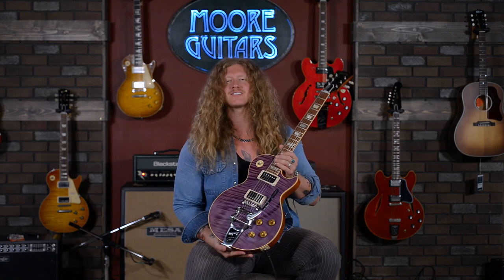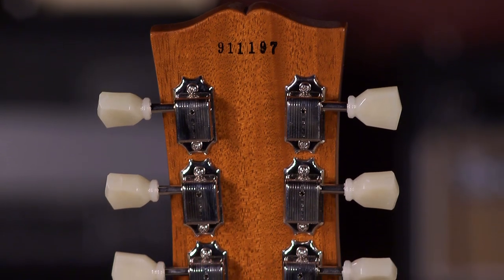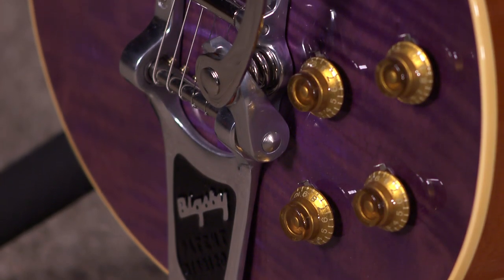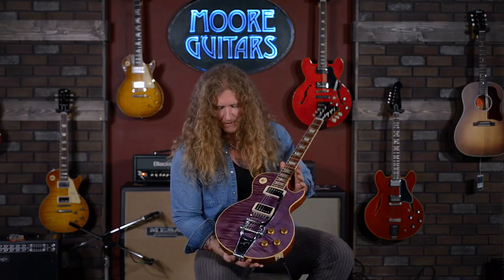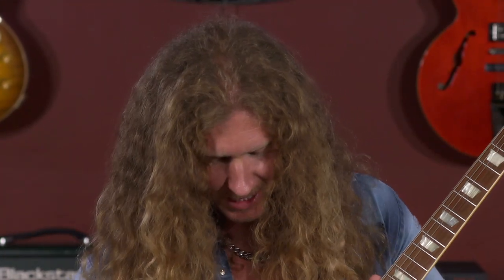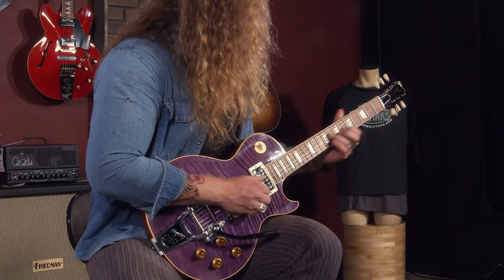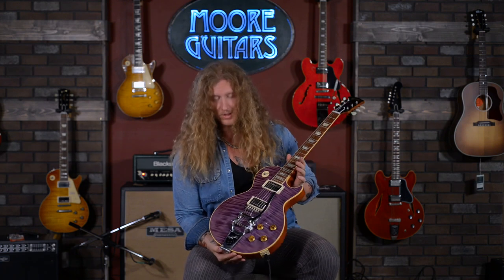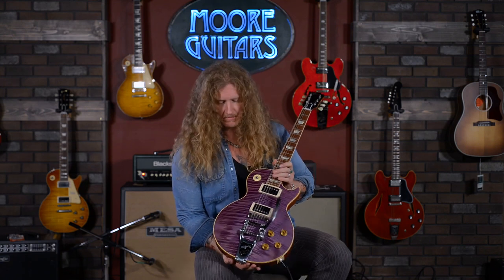A Custom Shop '59 Les Paul with a Top Like This? {IT'S MOVING!}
Jared James Nichols was really digging on the flame maple beneath this gorgeous Transparent Purple finish. It's not a top you'd expect to see on a Gibson, except when Moore Guitars is responsible for the Made 2 Measure specs. We ordered this one - based on a '59 Standard - but included a Bigsby, and a finish that definitely wasn't available in 1959! Great feel. Great tone.